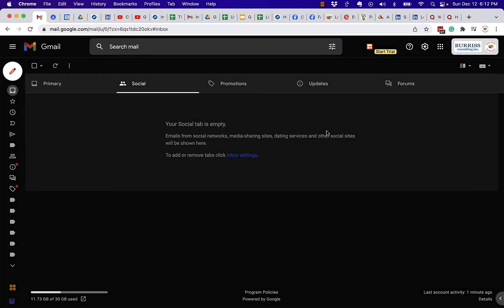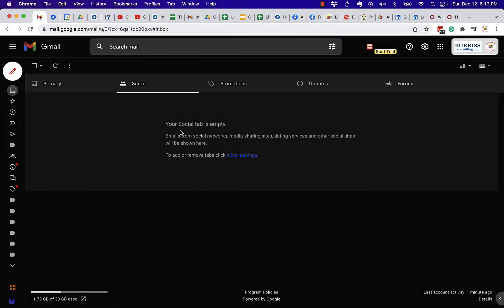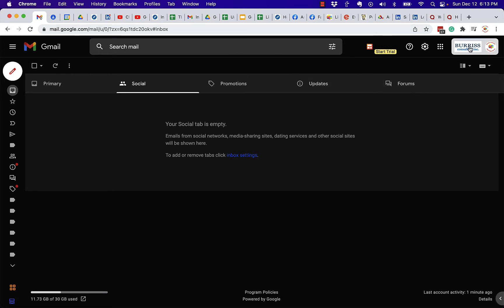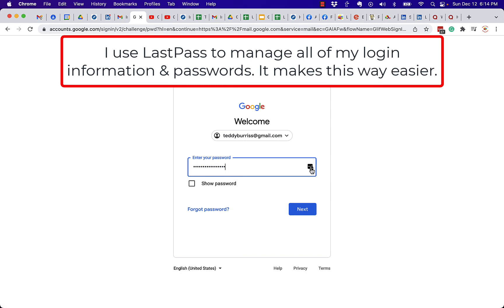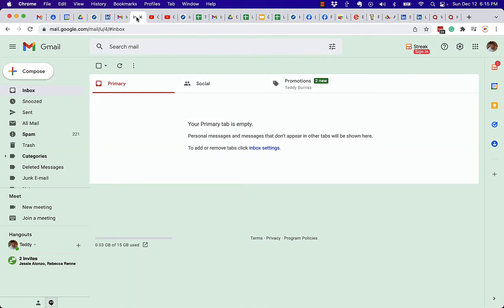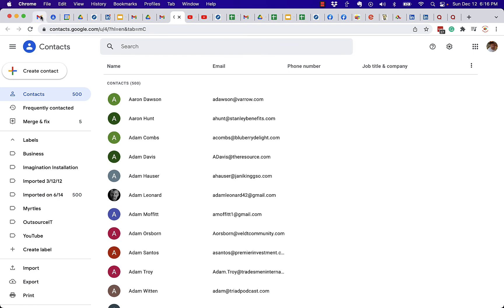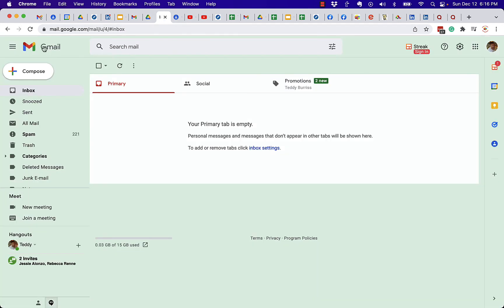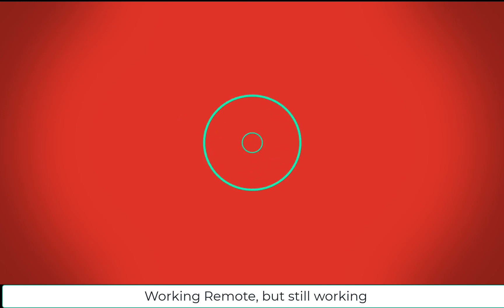How can I open multiple Google or Gmail Accounts in one Browser window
If you are using Google Chrome this is easy to do.
Just start by clicking on your Account name in the upper right corner of the browser window and select or add another account.